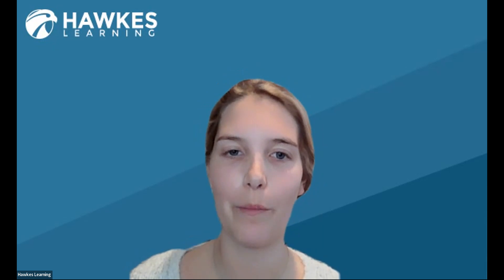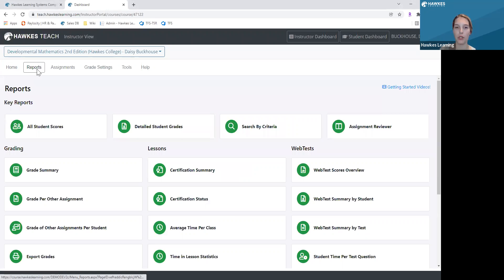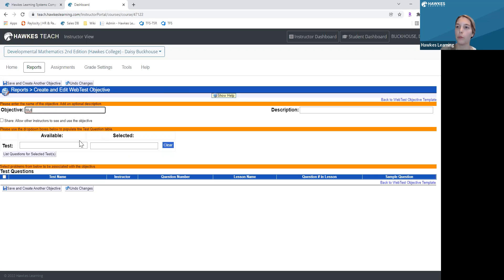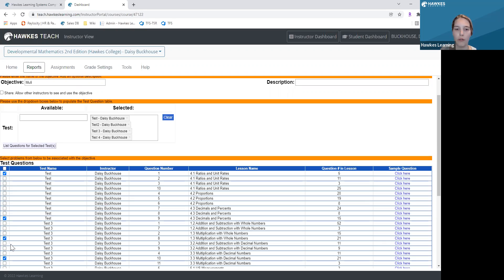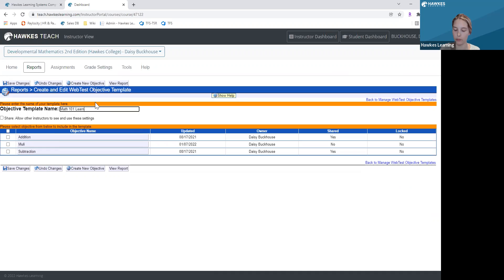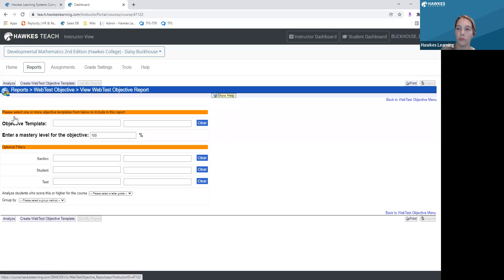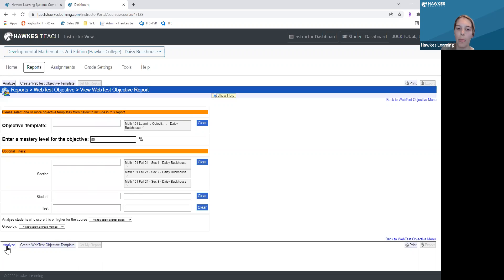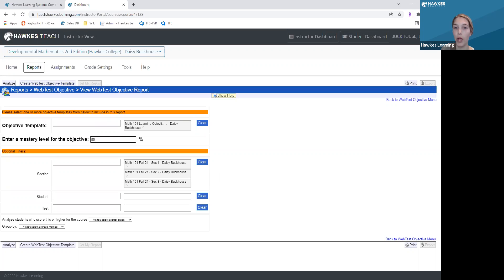Measure SLO's with the Test Objective Report